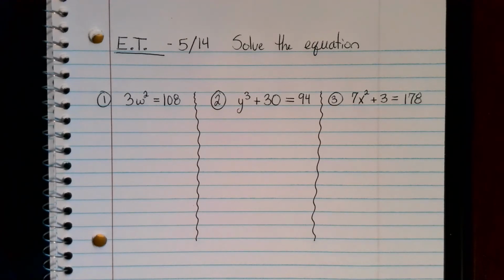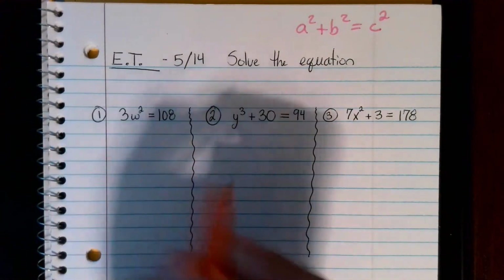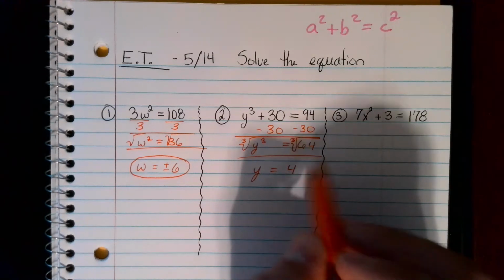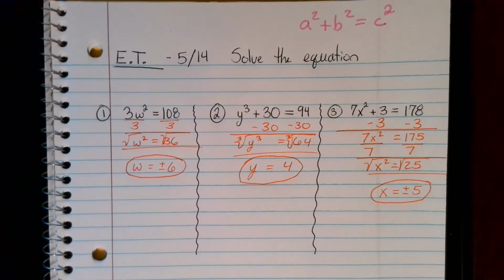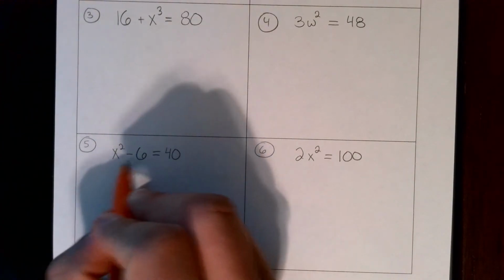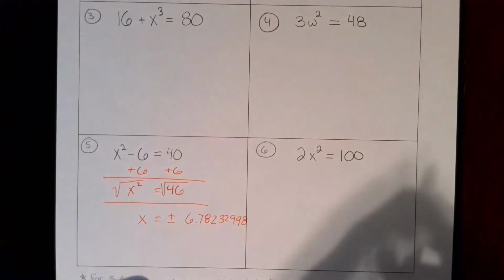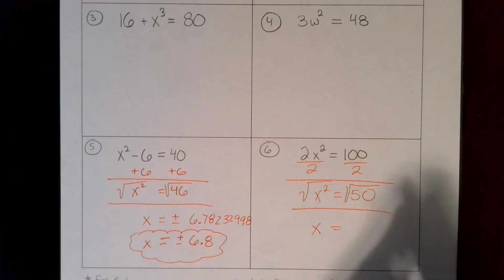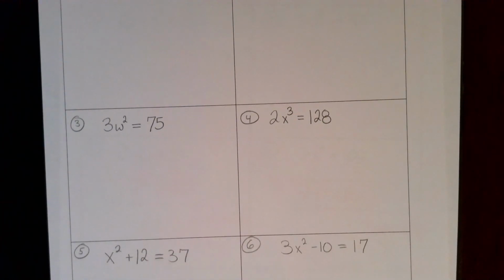5-14 Mixed Algebra practice with roots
3 practice E.T. problems for you, and then I go over each one.  I also go over a few of the answers from page 12